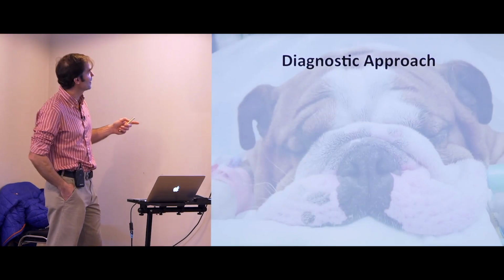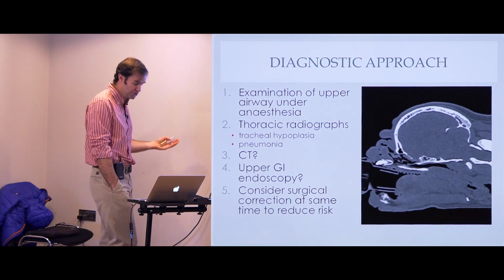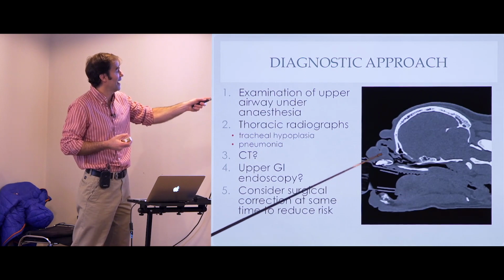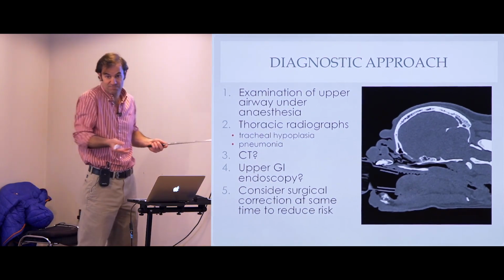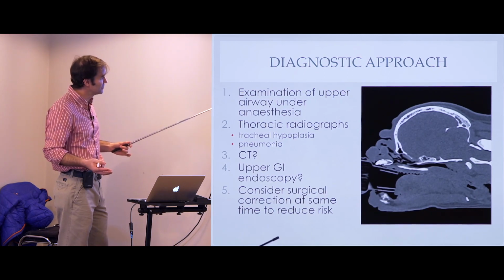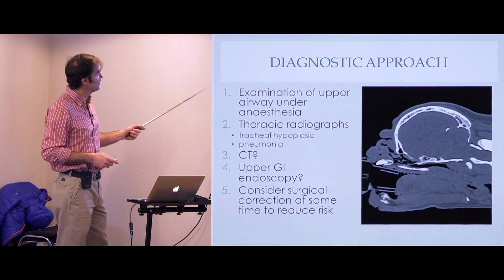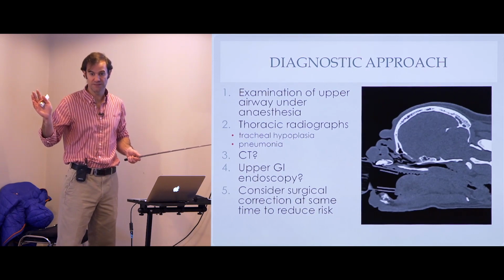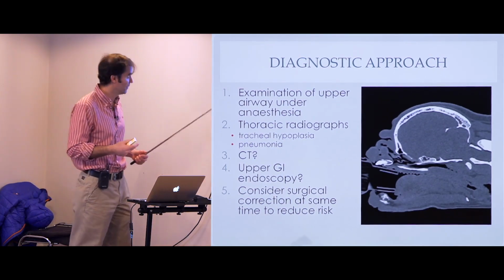Surgery of the Brachycephalic Dog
A learning series for vets about surgical procedures for brachycephalic breeds and other challenging conditions associated with these breeds.